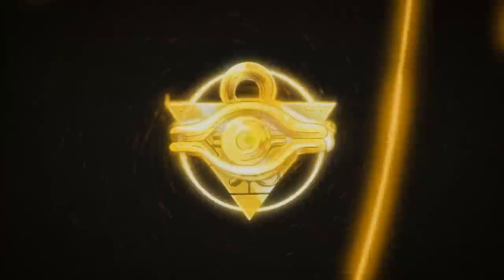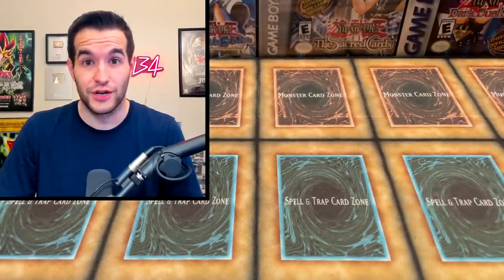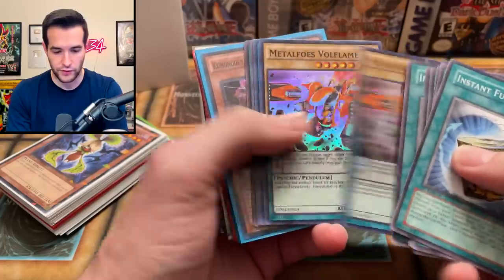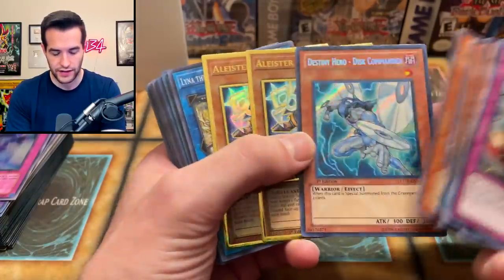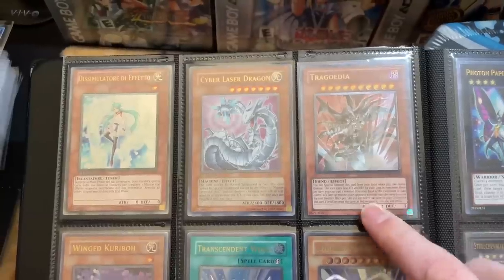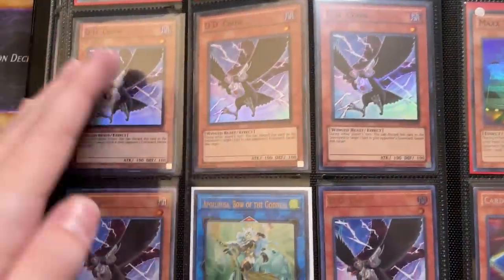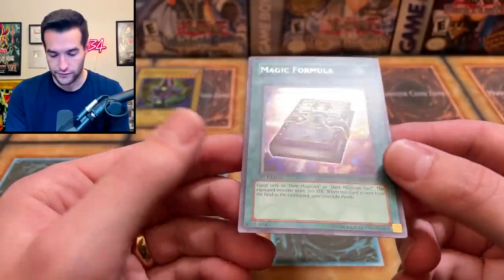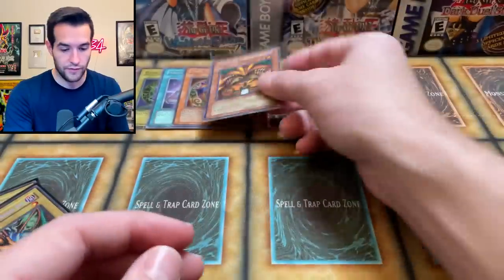Opening A $10,000 Yugioh Collection!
➤TCGPlayer Link!